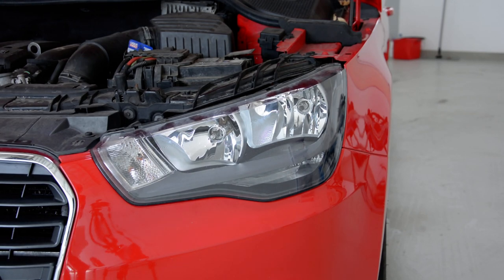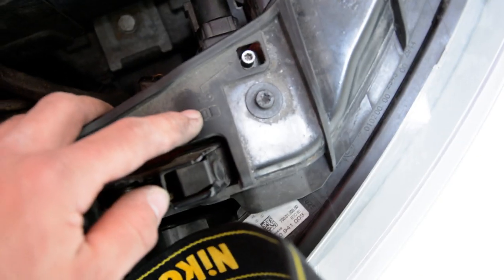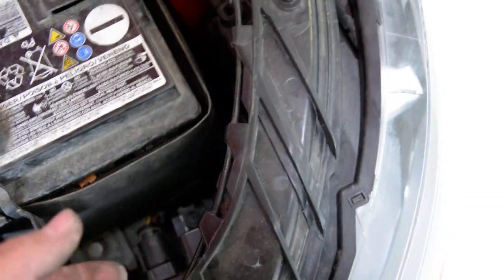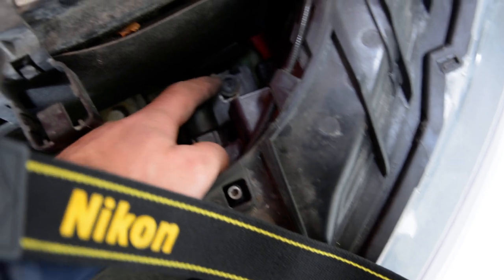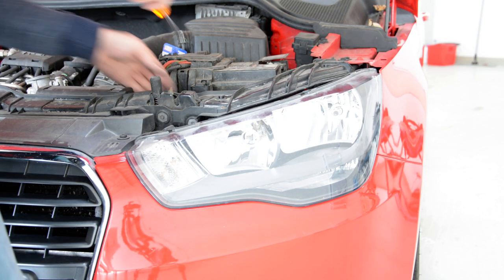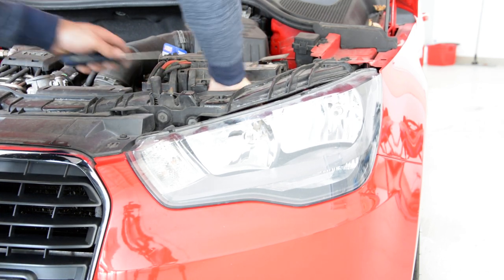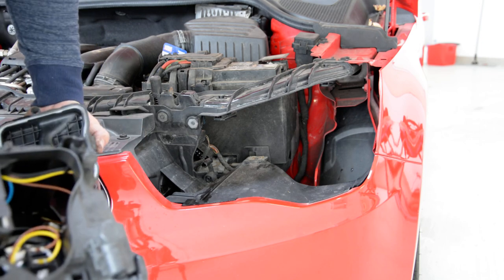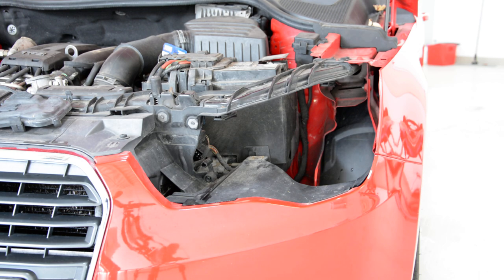How to replace headlamps and headlight bulbs Audi A1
Is very easy it only takes 5 minutes are only three screws.
Audi A1 2010 Model

Here is what removal tools i use  :

With this camera I recorded this video:

Here is what   socket set I use :

Plastic removal tool:
-11 pieces removal tool set (I have bought this one for almost 3 years and I still use it)
-22 pieces removal tool set
-7 pieces ceap removal tool set

Torx:
-Torx Screwdriver Set from T5 to T30

Small Electric Drill Cordless Screwdriver:

Flexible Magnetic Pick Up Tool:

LED Flashlight:

Here are some cheap tools that I use daily in my workshop:

Plastic removal tool:
-11 pieces removal tool set (I have bought this one for almost 3 years and I still use it)
-22 pieces of a removal tool set
-7 pieces of cheap removal tool set

LED Flashlight:

Infrared Thermometer: